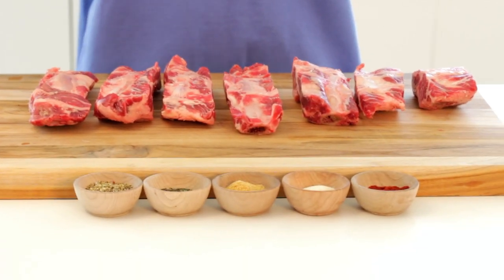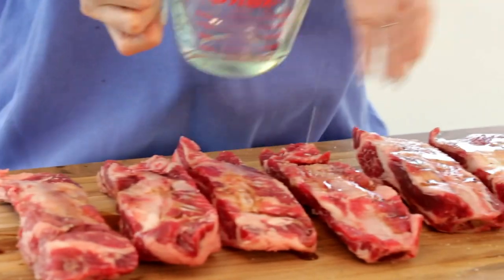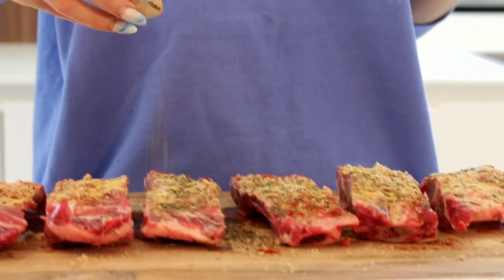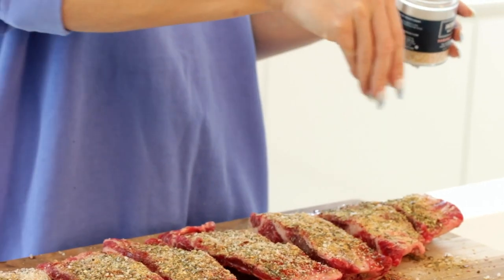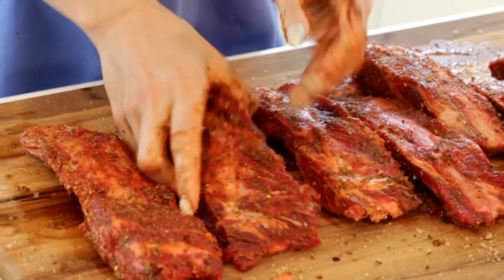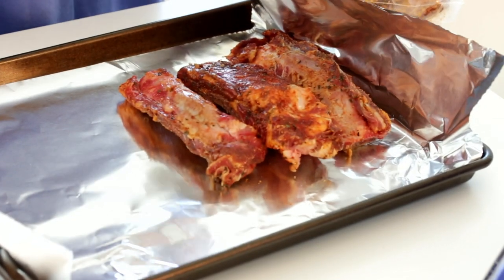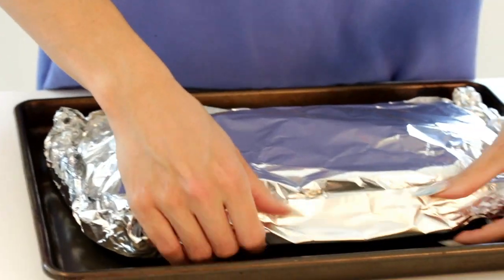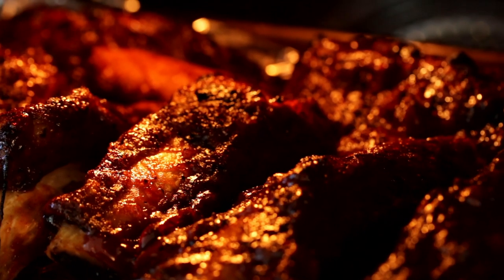(Sig)nature Dish: BBQ Beef Back Ribs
Finger-licking saucy, tender, barbecued goodness! And you don’t even need to fire up the grill! Here’s my simple recipe for meaty beef ribs that you can make right in your oven.

BEEF BACK RIBS RECIPE:
4 servings

INGREDIENTS:
6 pounds Beef back ribs (this was about 12 ribs)
2 tablespoons Worcestshire
1 tablespoon Liquid Smoke
2 tablespoons Mirin Rice Wine
2 tablespoons Vegetable or Olive oil
1/4 cup Light Brown Sugar
1 teaspoon Ground Mustard
1 teaspoon Onion Powder
1 tablespoon Habanero Sea Salt or kosher salt
1 teaspoon Smoked Paprika
1 teaspoon Sweet Basil
1 teaspoon McCormick Mediterranean Herb & Salt Blend
Barbecue Sauce to taste when done cooking

DIRECTIONS:
1. Place your ribs out on a cutting board or in a baking dish and evenly pour all your wet ingredients over them (except barbecue sauce— save this for a final step after cooking). Massage these ingredients into the ribs to coat. Then sprinkle all the dry ingredients evenly over your ribs, and again massage, being sure to get the rub distributed over the entire rib. Place ribs into gallon ziplock bags (or cover baking dish tightly with plastic wrap) to marinate for 3-24 hours in the refrigerator.

2. Once marinated, remove your ribs, and place on a foil-lined baking sheet in a single layer. Cover the ribs with a second sheet of foil and fold in the edges all the way around to create a pouch. Make sure these edges are sealed tightly so that no steam can escape while cooking.

3. Place your baking sheet of ribs in a 250F degree oven and slow cook for about 4 hours. You can check after 3 1/2 hours to see if the meat is tender, but 4 hours usually does the trick for me.

4. Once ribs are fully cooked, remove them from the oven and turn on your broiler setting. Carefully open just a corner of the foil pouch (hot steam will escape), and drain the fat from inside into your sink. After draining, completely remove the top sheet of foil to uncover the ribs. Brush them generously with barbecue sauce and place under your broiler just for a couple minutes for the sauce to caramelize. Watch this closely so as not to burn. Remove from the oven, serve with your favorite barbecue sides and enjoy!